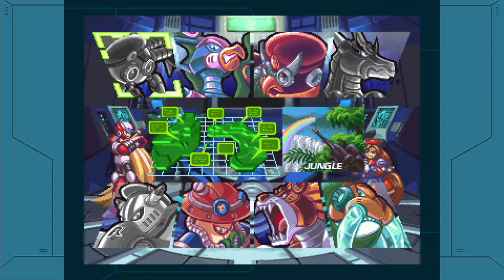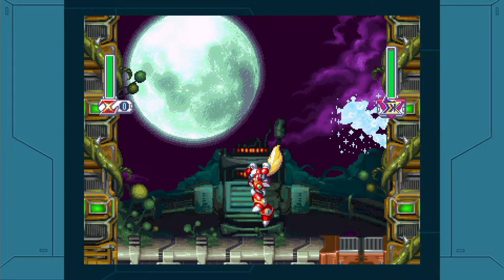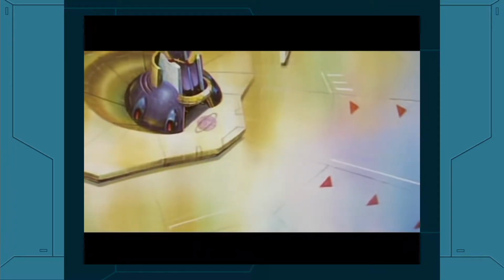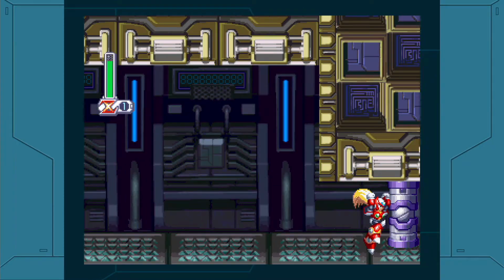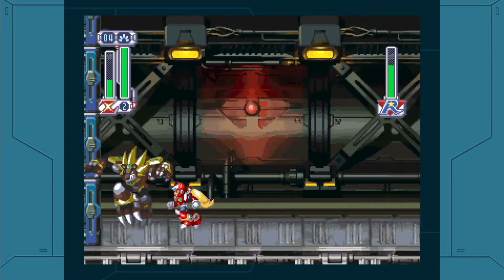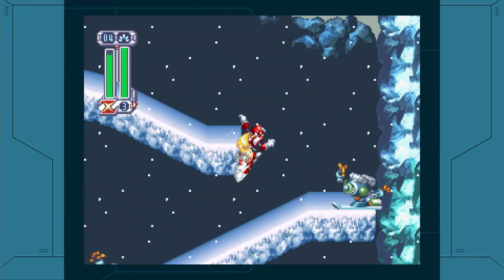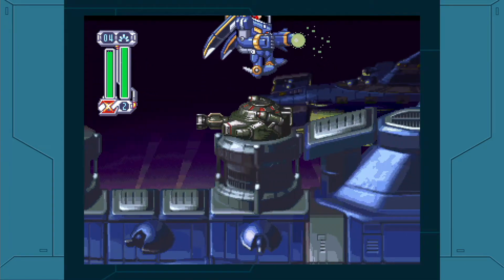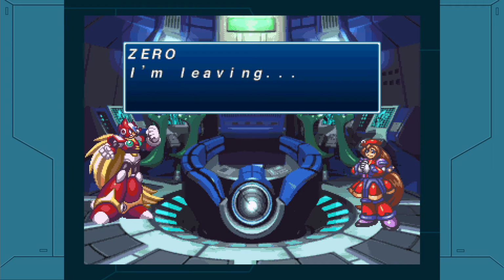Get Ready! [MMXLC All Achievements #017]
00:00 - Intro
00:30 - SPLIT MUSHROOM (Zero)
03:09 - YOU LEARNED: 空円舞
03:30 - I'm disappointed in you, Colonel!
05:29 - CYBER KUJACKER (Zero)
08:01 - YOU LEARNED: 落鳳坡
08:21 - SLASH BEASTLEO (Zero)
10:10 - YOU LEARNED: 疾風牙
10:25 - FROST KIBATODOS (Zero)
13:23 - YOU LEARNED: 氷烈斬
13:43 - STORM FUKUROUL (Zero)
16:24 - YOU LEARNED: 天空覇
16:40 - Outro